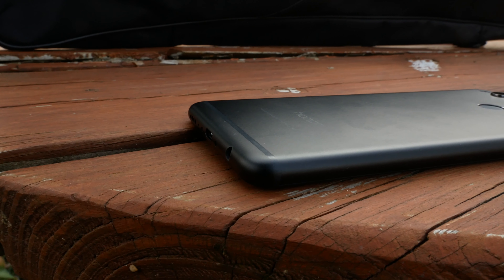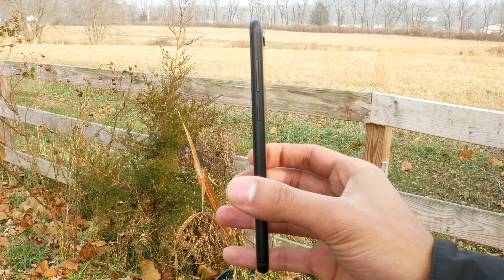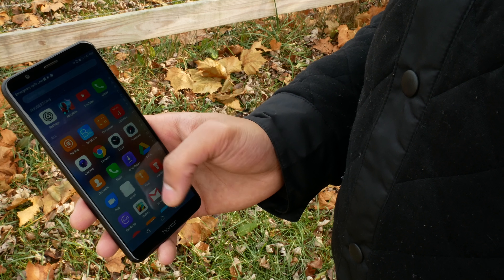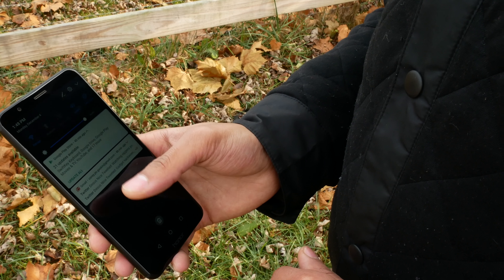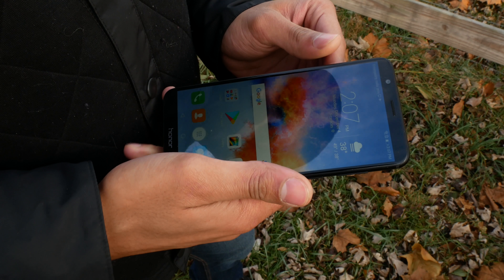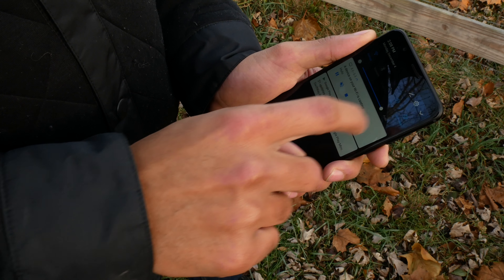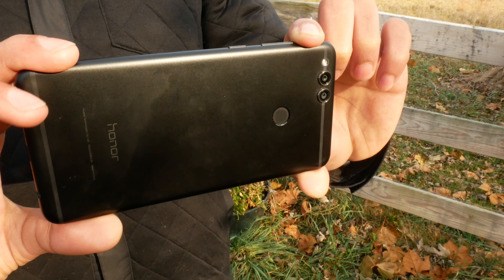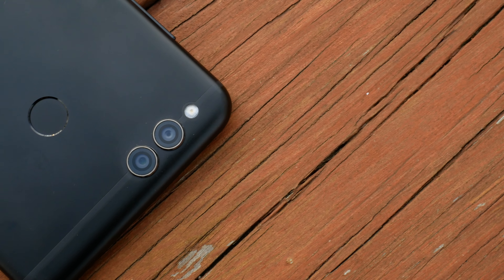Honor 7X Hands-on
Honor just announced the Honor 7X – the successor to one of their most competitive mid-range Android phones. Stepping up its class-factor with an all-metal body and a new 18:9 display, the Honor 7X delivers a lot of value for just $200.